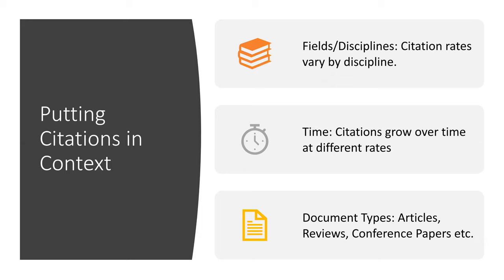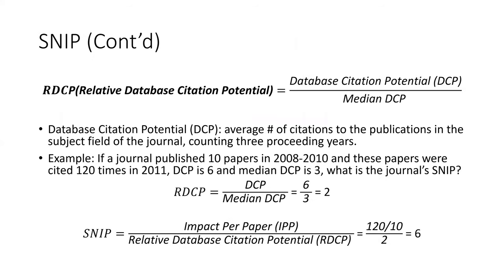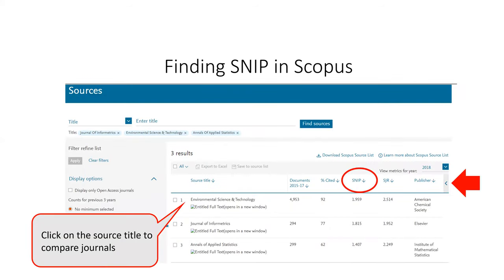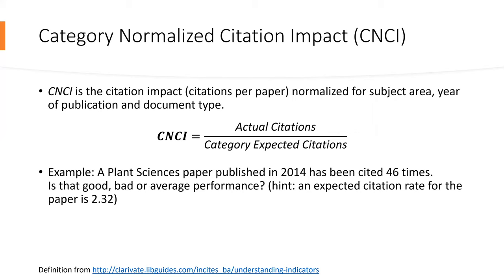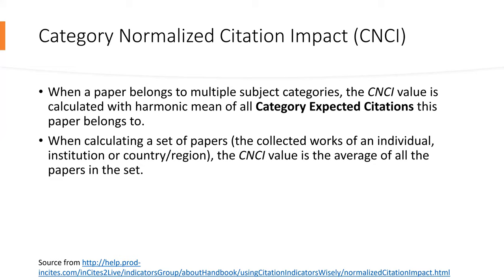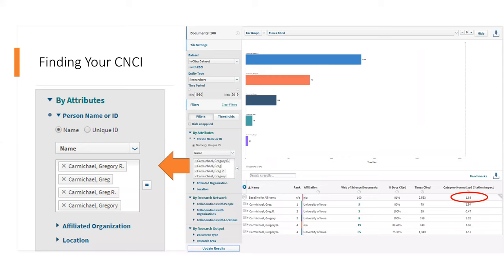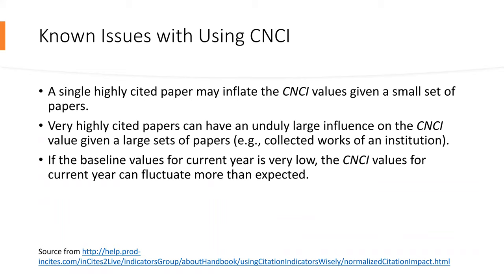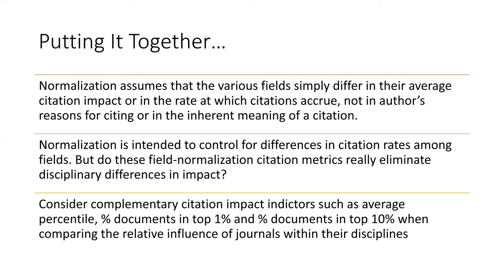Scholarly Metrics Part 3: Putting Citations in Context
Introducing Source Normalized Impact Per Paper (SNIP) and Category Normalized Citation Impact (CNCI).